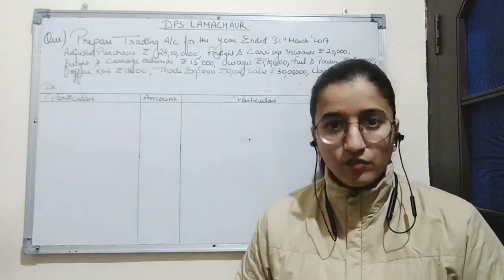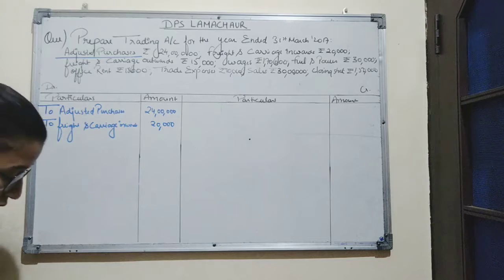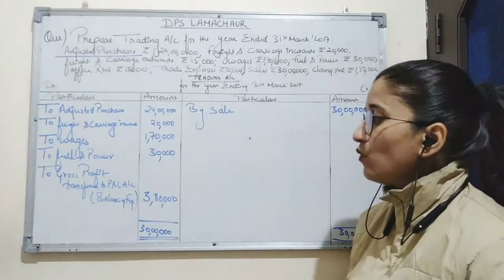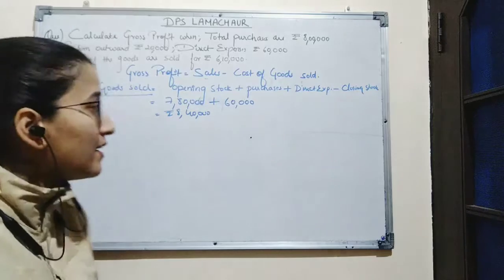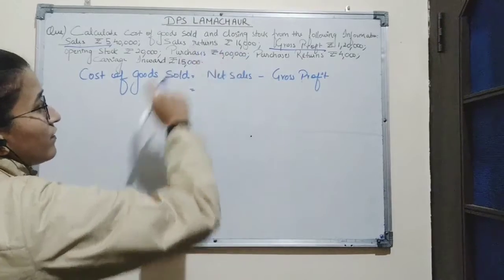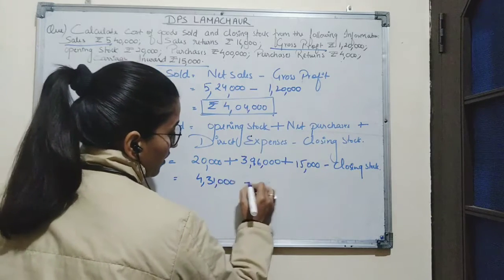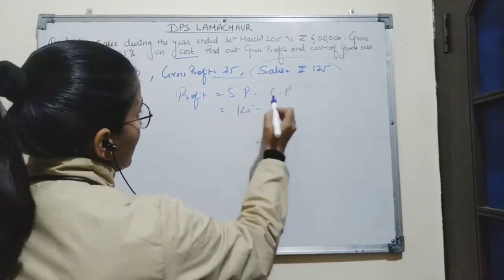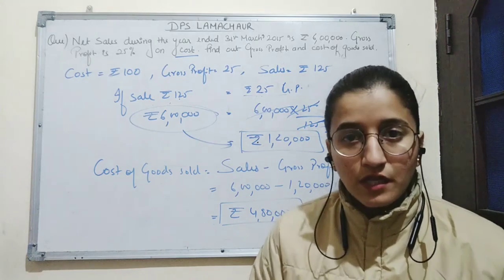Accountancy class11th Chapter-9 ( Financial statements) Part 4